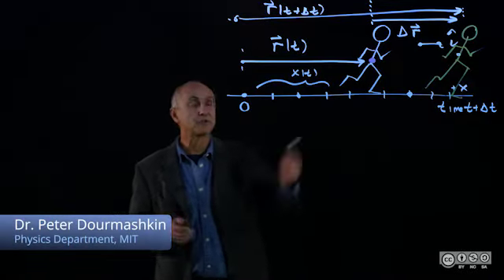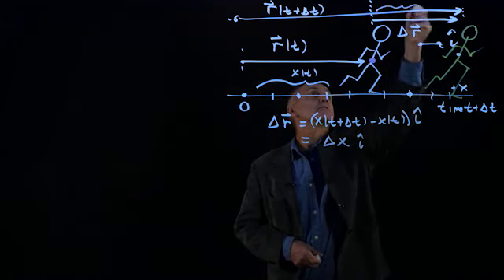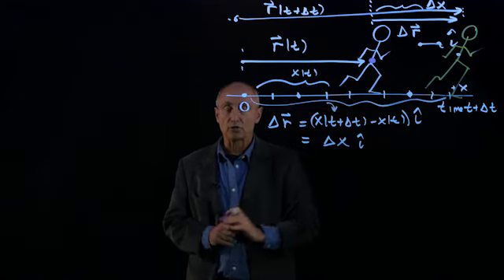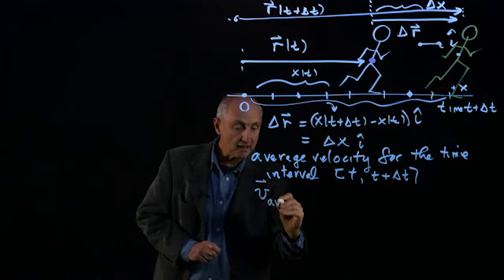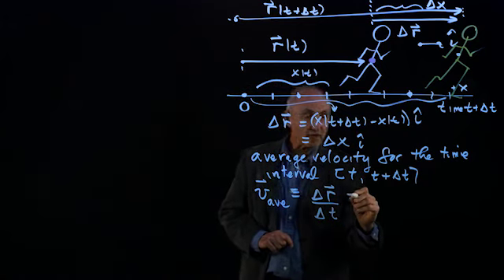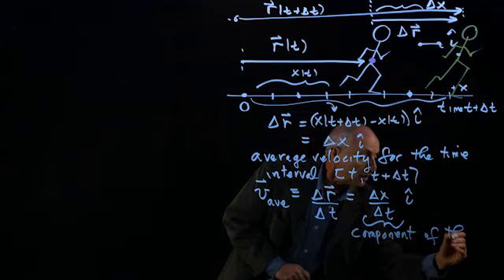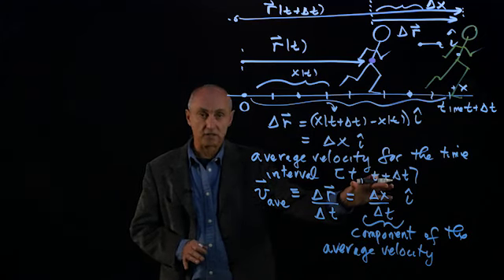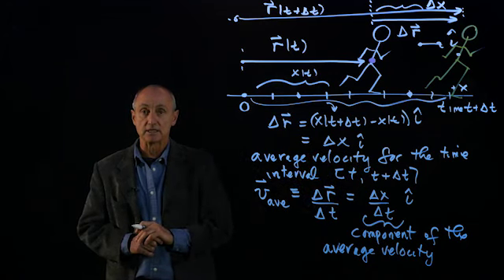MIT Classical Mechanics Course Lesson 10